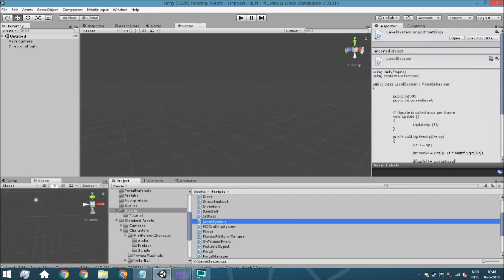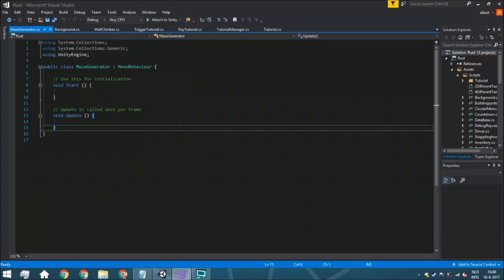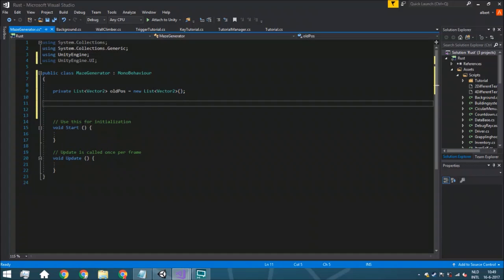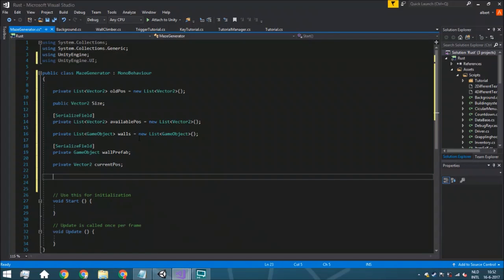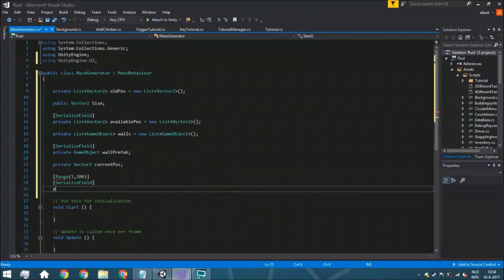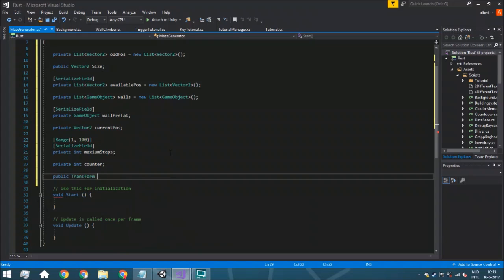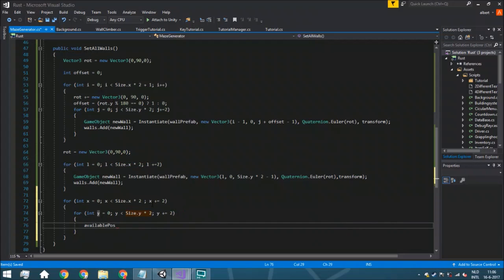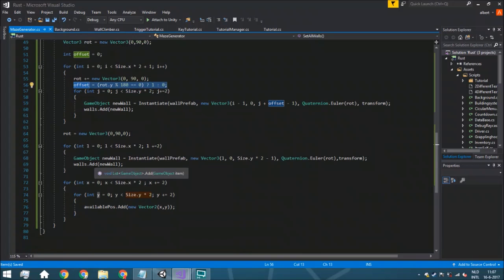[Unity 5.6] Tutorial: How to create a Maze Generator - part 1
Hello guys!
Today we are going to create a maze generator!

Daily
 ├ instagram (almost every day):
monthly